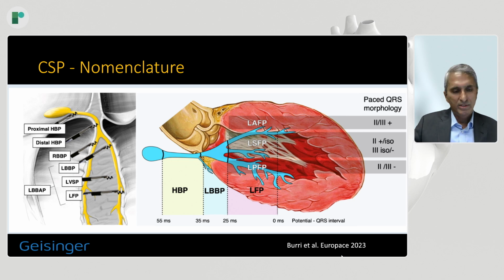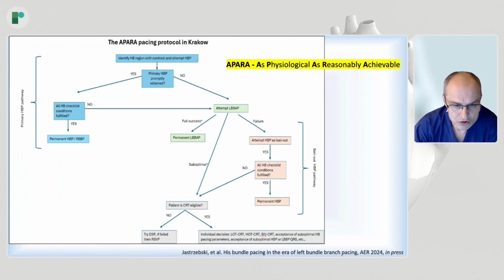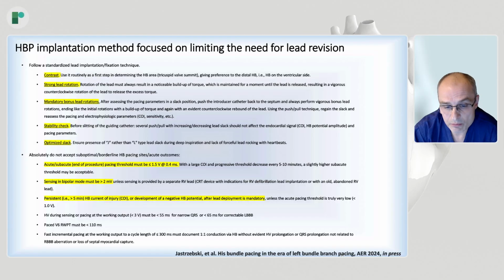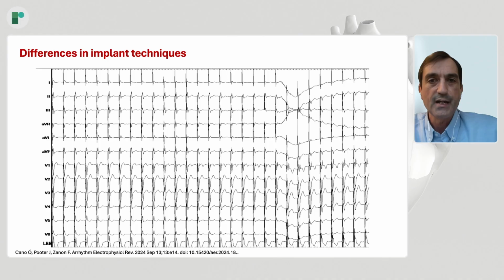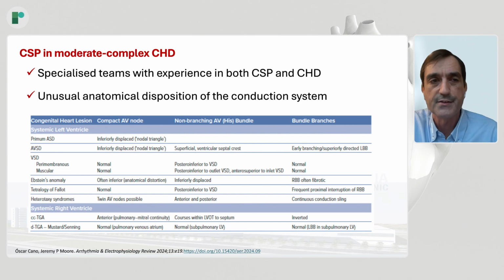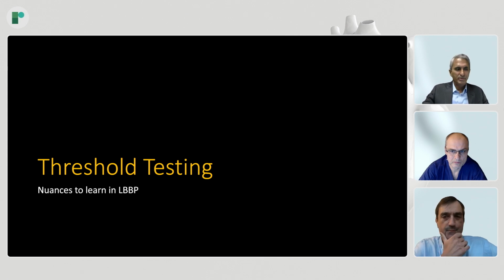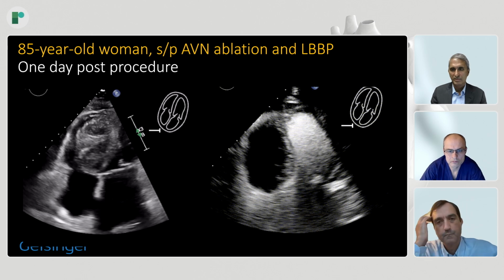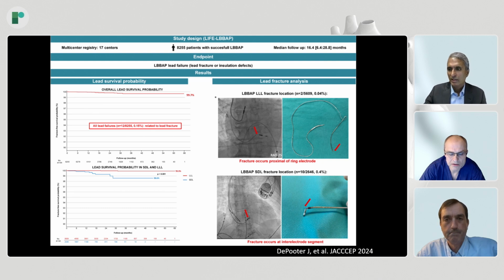Conduction System Pacing: Recent Advances and Clinical Applications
Conduction system pacing (CSP) has significantly evolved in recent years, expanding from His bundle pacing to include left bundle branch pacing and left ventricular septal pacing. This webinar, led by Dr Pugazhendhi Vijayaraman, a renowned expert in the field, features presentations from esteemed faculty, Prof Marek Jastrzębski and Dr Oscar Cano. The session aims to provide an in-depth overview of the latest advancements in CSP, with a particular focus on the current role of His bundle pacing, new insights gained from the use of stylet-driven leads, and guidance on outpatient follow-up and troubleshooting for patients undergoing CSP.
In addition to exploring the application of CSP in bradycardia, this webinar will present emerging data on its use in patients with heart failure who require cardiac resynchronization therapy, particularly those with left bundle branch block or mixed conduction disease.
For further reading on conduction system pacing, explore the special focus issue curated by our moderator, Dr Pugazhendi Vijayaraman in AER Journal.